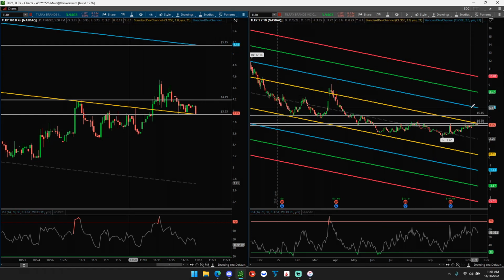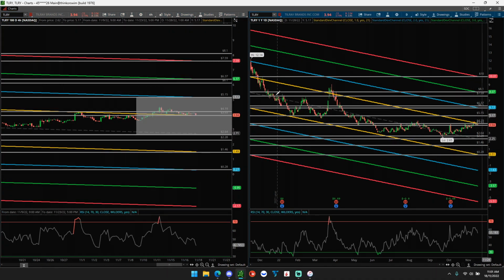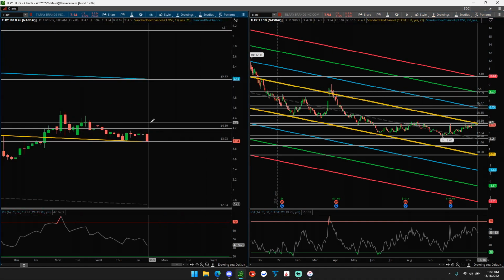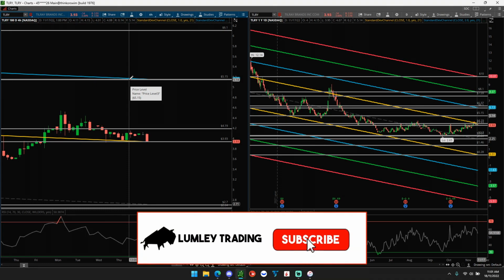Tilray Analysis - $TLRY STOCK PRICE PREDICTION & TARGETS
ABOUT THIS VIDEO
In this video, we are doing stock analysis on $TLRY with the main focus being on technical analysis using one of the best free trading platforms, ThinkOrSwim (TOS). The indicator used in this video is "standard deviation channel", for more information on the indicator and how I trade, check out my video "How To Make $100 A Day With Swing Trading". Also if you were wondering what trading broker I use to execute trades, my main broker is Tastyworks as they are one of the best trading brokers out there for options trading.